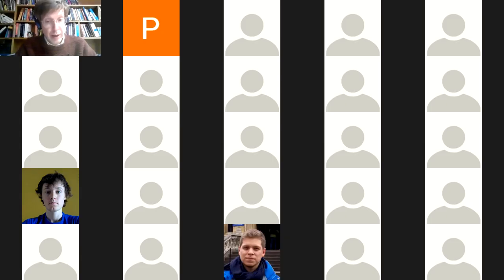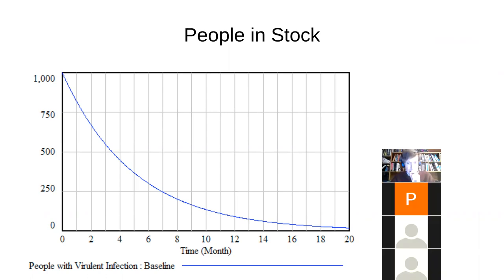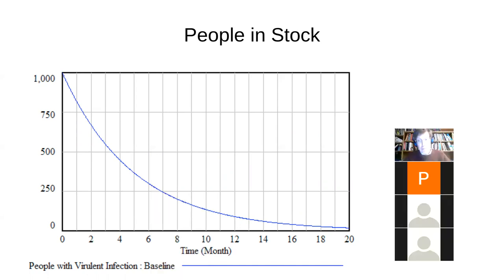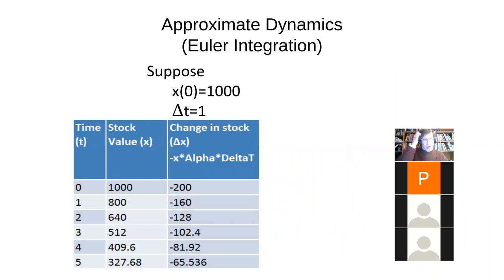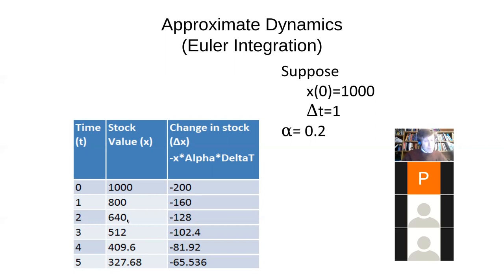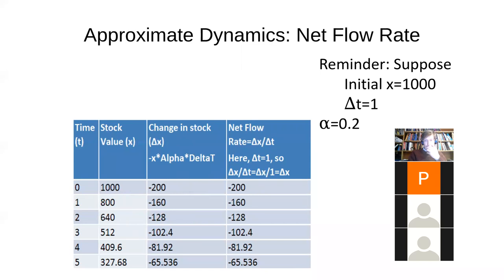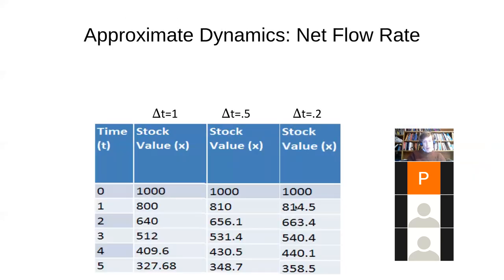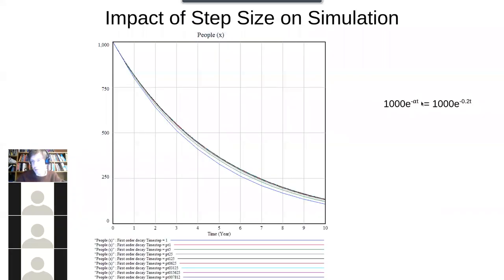CMPT 394/858 -- Basics of Continuous Rates of Flow in Stock & Flow Modeling